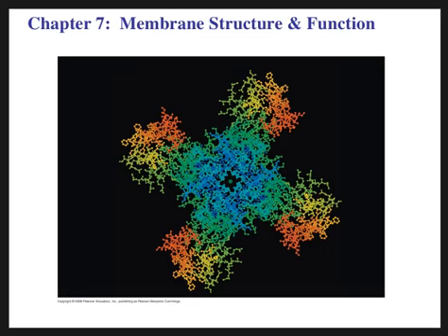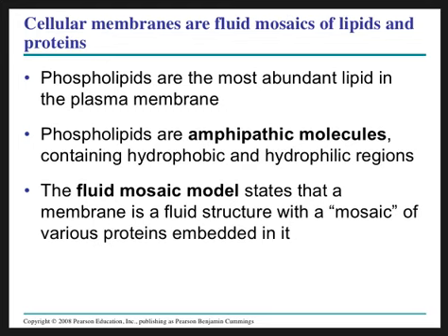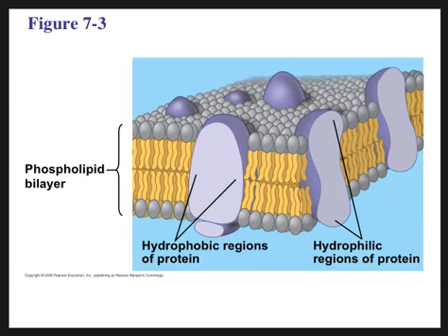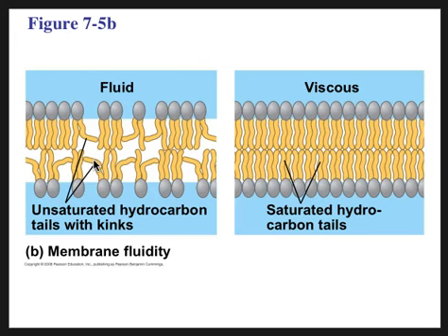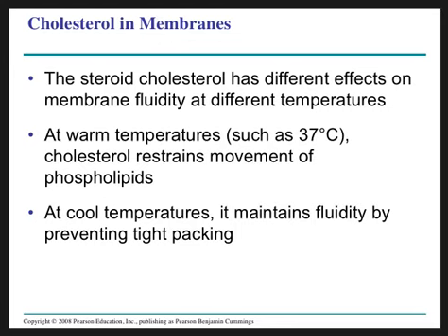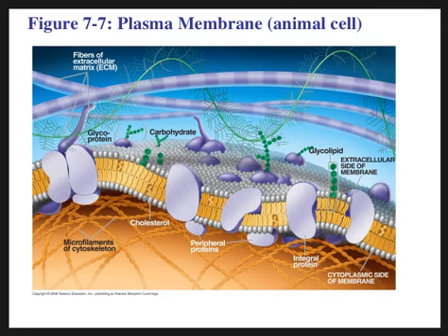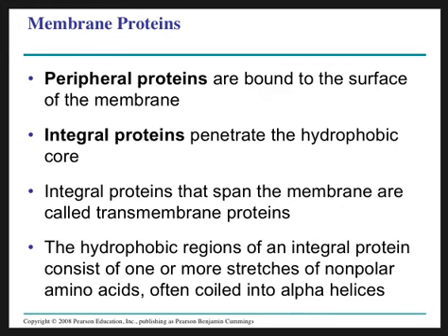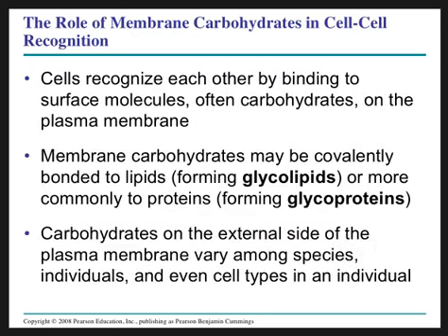Cell Membrane & Function part 1